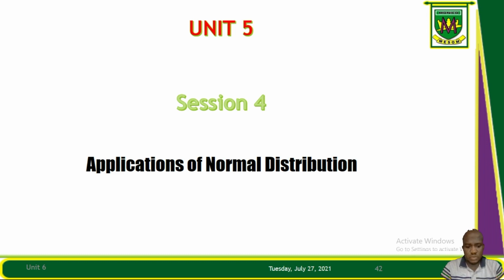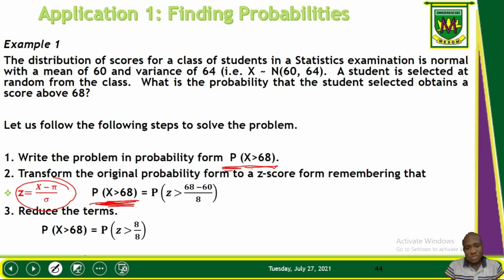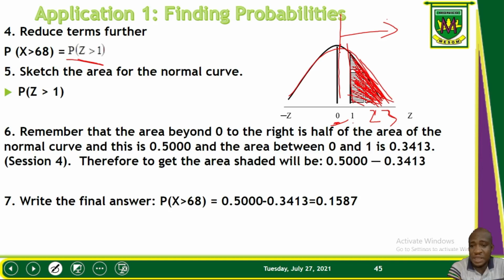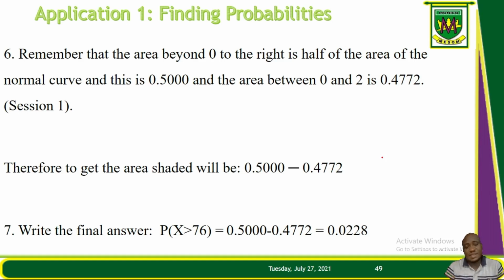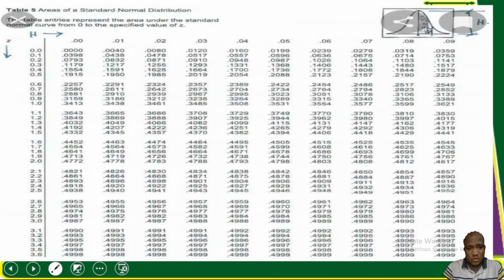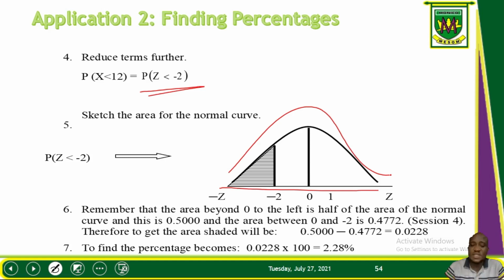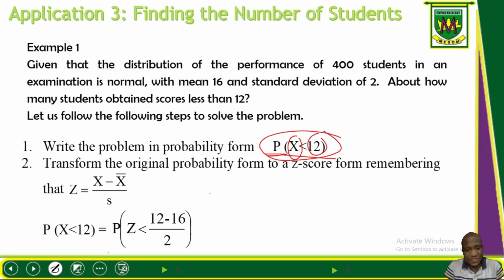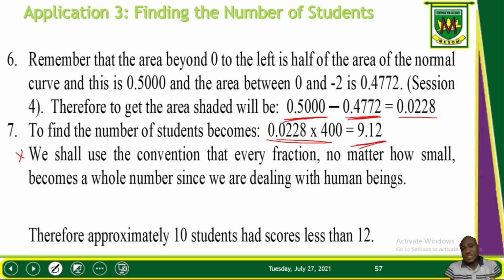4 January 2023